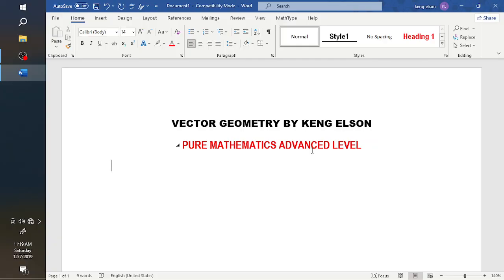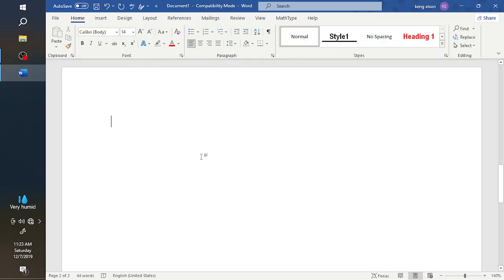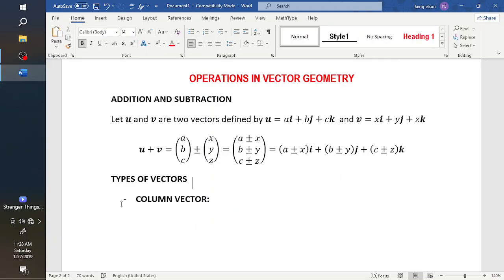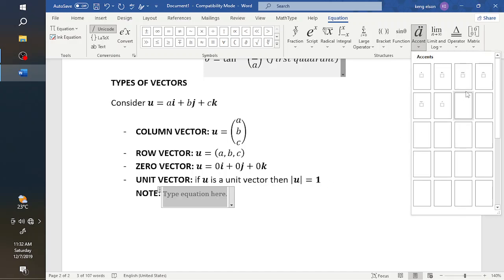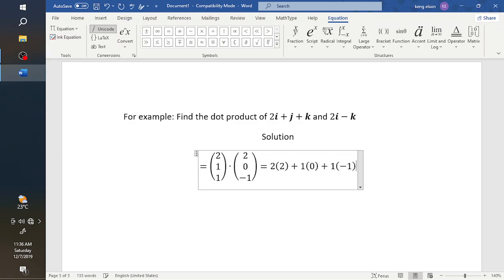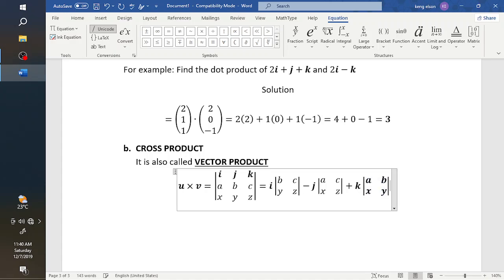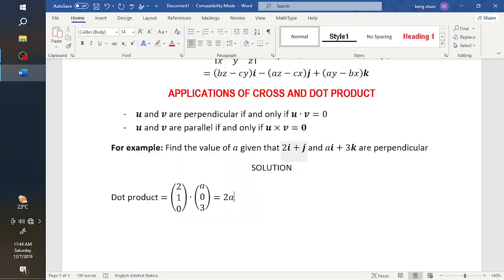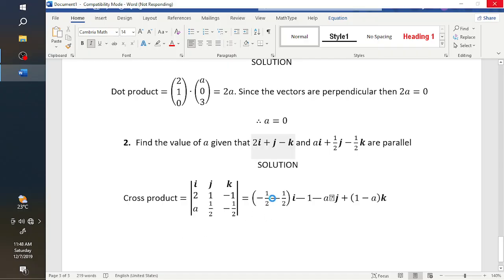VECTOR GEOMETRY PART 1